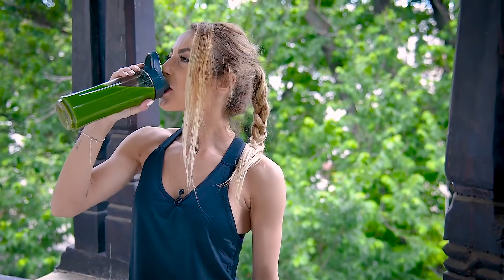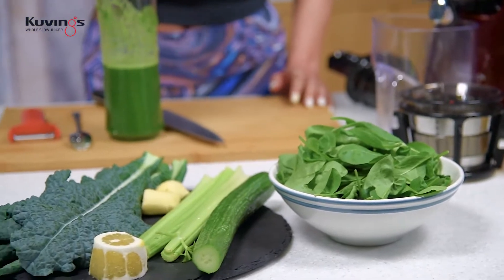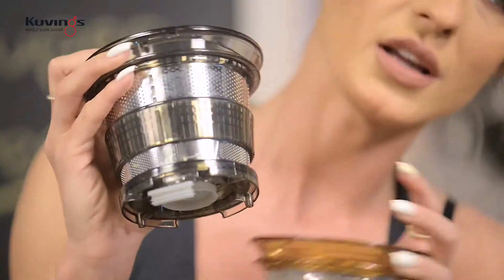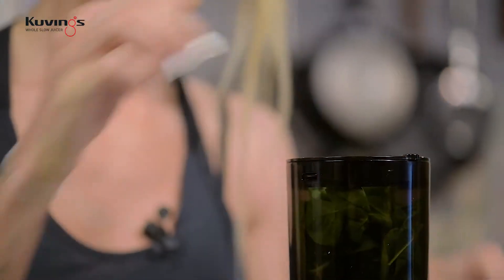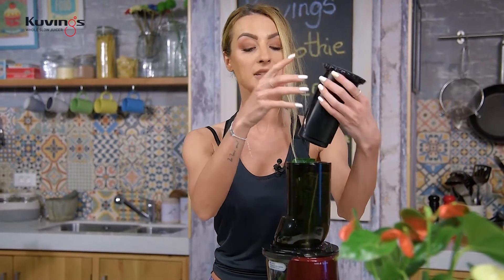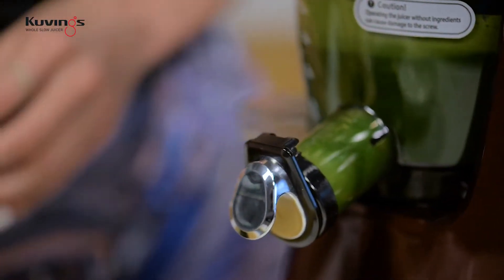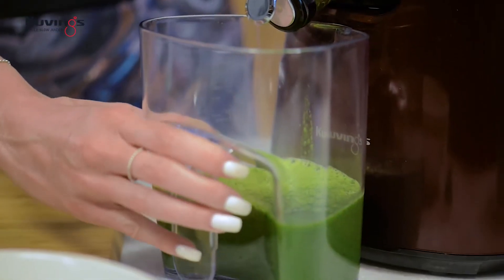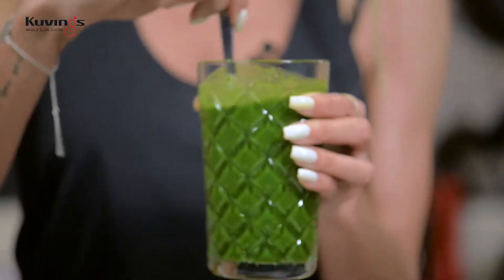Flavia Mihasan - 25.05.2017 \ Smoothie energizant. Kuvings.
• Flavia Brigitta Mihasan • Repost
•• 25 mai, 2017. Smoothie energizant. Kuvings.
28 mai, 2020.
Cu 3 ani în urmă.